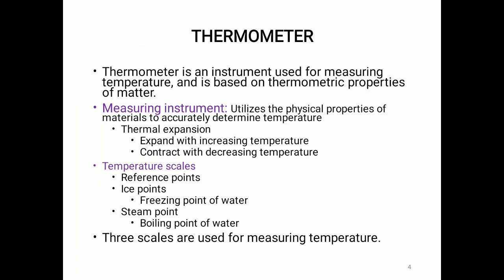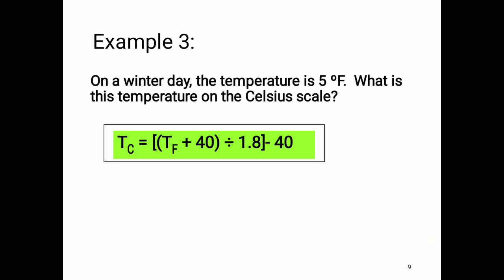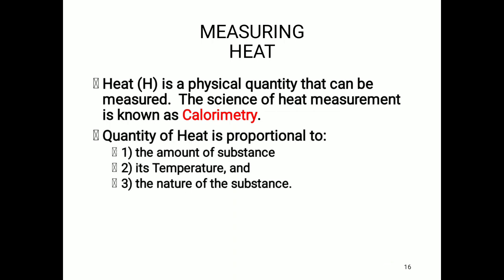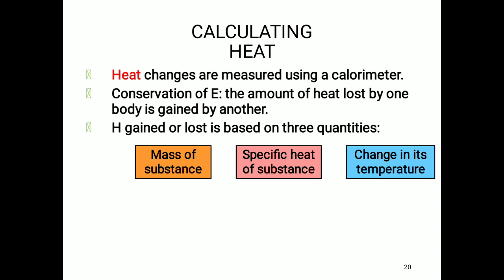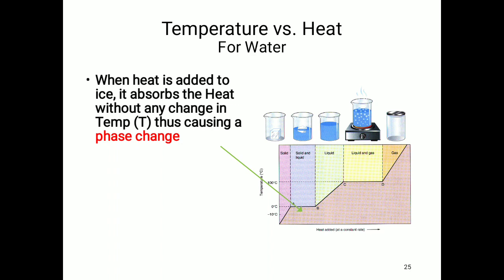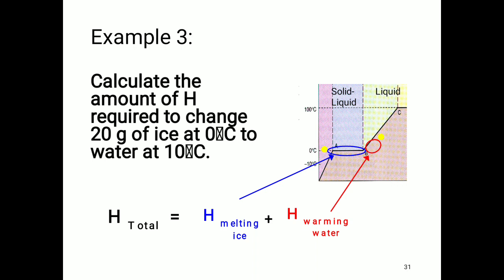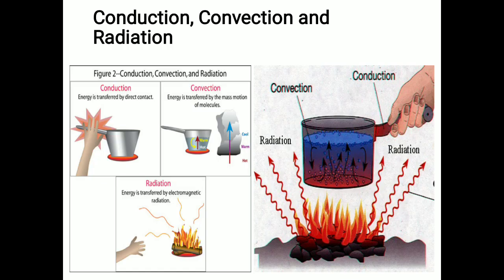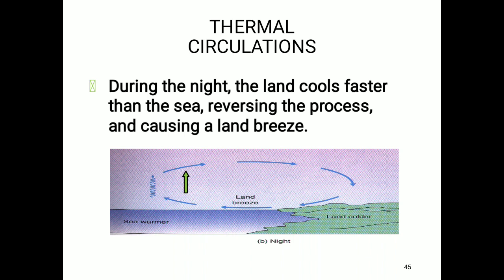Concepts of Temperature and Heat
This video explains the basic concepts of temperature and heat. It includes concepts of temperature, thermometer, temperature scales, Heat, measurements of heat, heat calculation, latent heat and phase change. This video also discusses the Modes of heat transfer and thermal expansion etc.